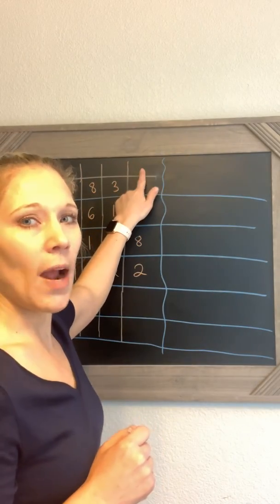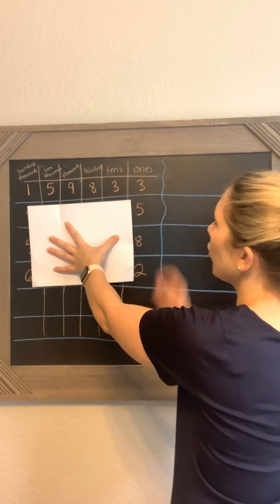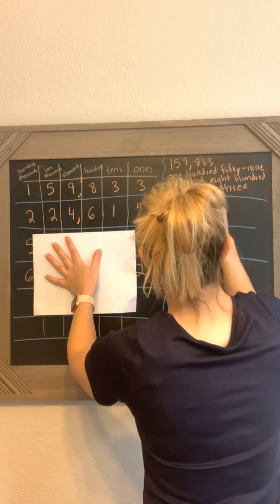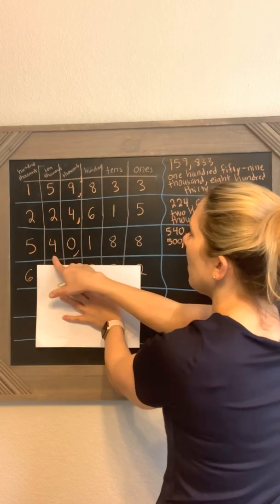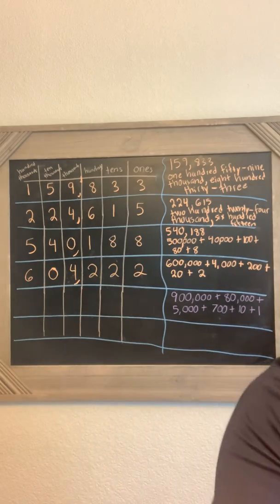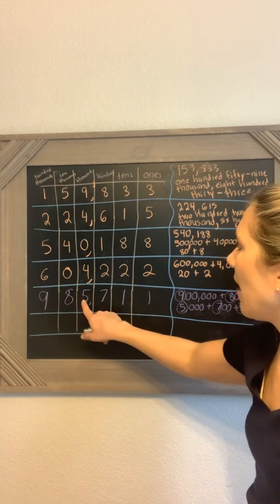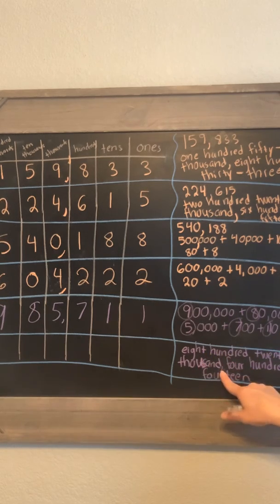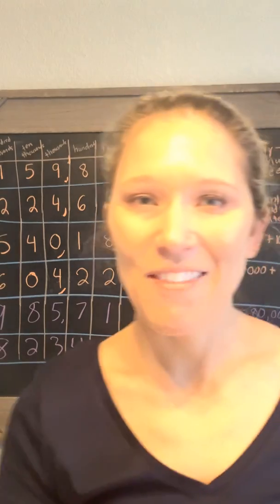Place Value Lesson for 4-3-2020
I teach place value up to the hundred thousands place.